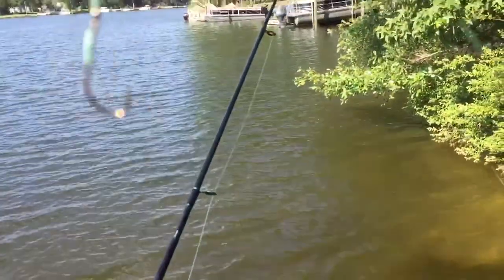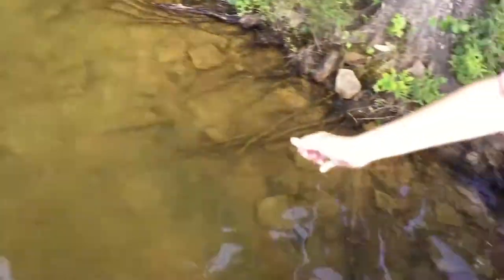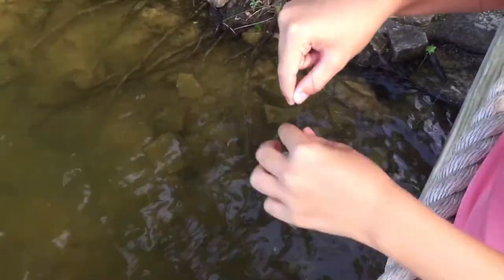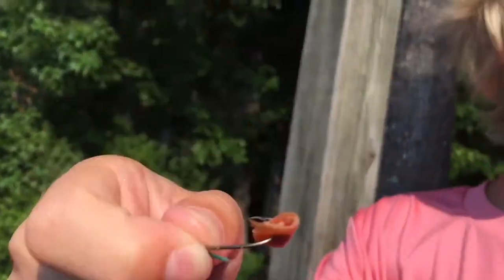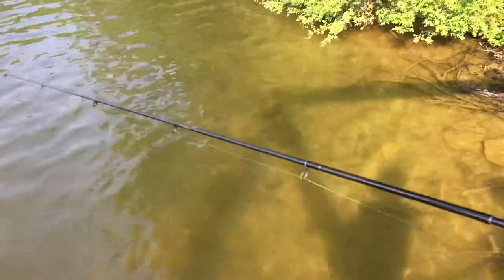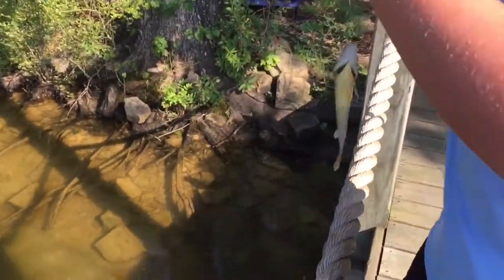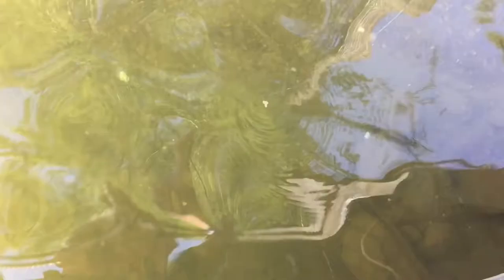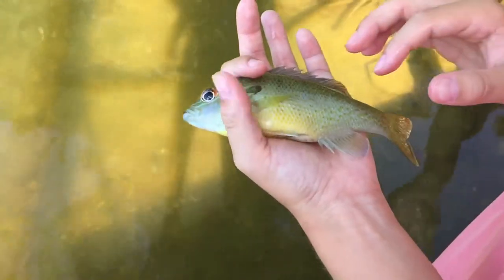Sooooo many bluegill!! First video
Sub to that fishy guy. He does cool stuff 😎